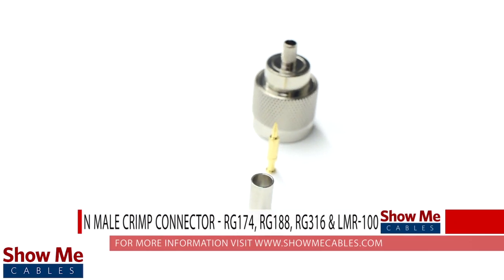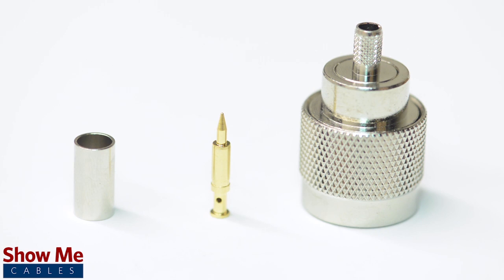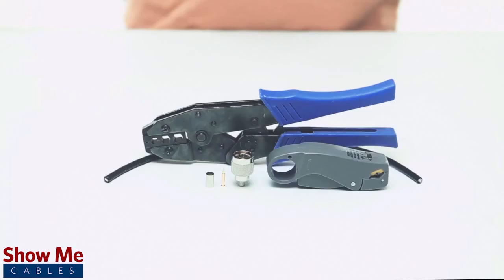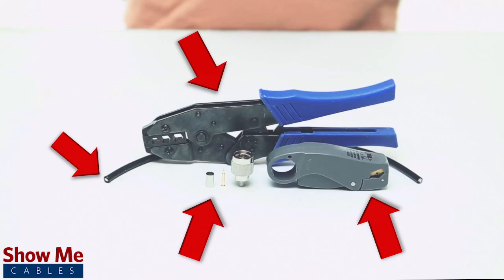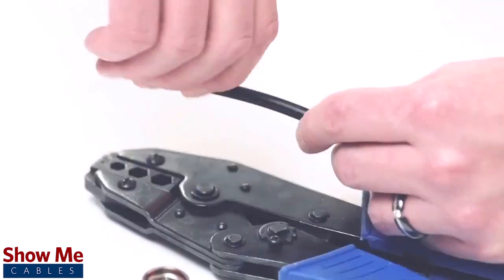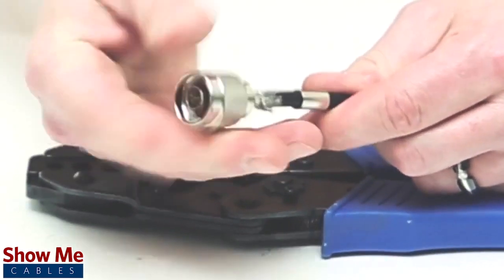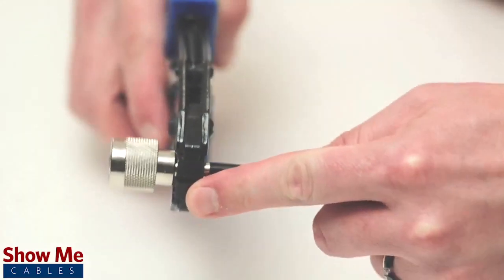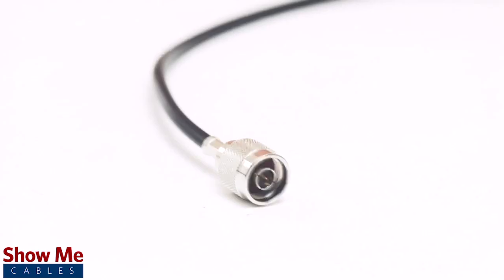N Male Crimp for RG174, RG316 & LMR100 - Terminate or Repair Your Coax Cable #4429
Our N Male Crimp Connector for RG174, RG316 and LMR-100 is an easy to use, 3-piece design for terminating your cable.  The 3 piece connector consists of the connector housing, a ferrule, and the male pin.

For this installation you will need:  RG174, RG316, or LMR-100 cable, a strip tool, a crimp tool, and the crimp connector.

Start inserting the ferrule over the jacket.  Then use the strip tool to get rid of the excess jacket and dielectric in one smooth motion.

Pull back the braided shield.  Crimp the male pin onto the center conductor.  Then place the connector onto the cable and pull the ferrule up to the base of the connector, folding the shield with it.  Then, use the crimp tool to terminate the ferrule onto the jacket.